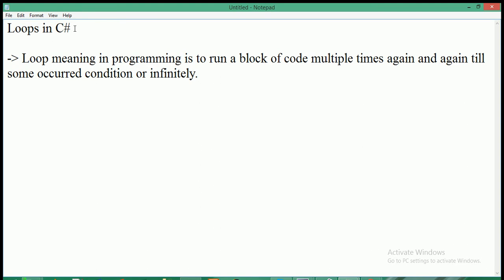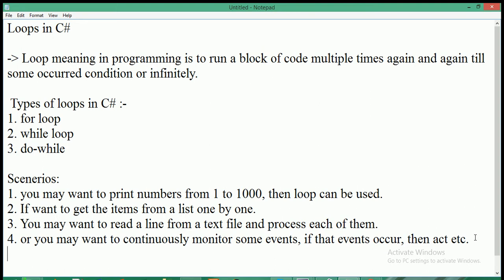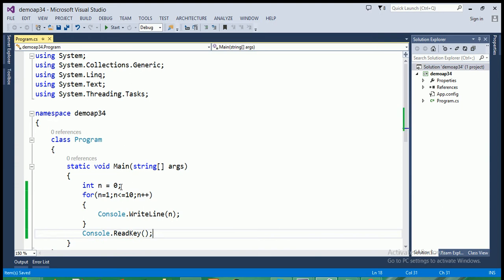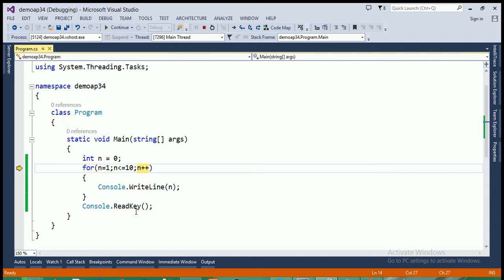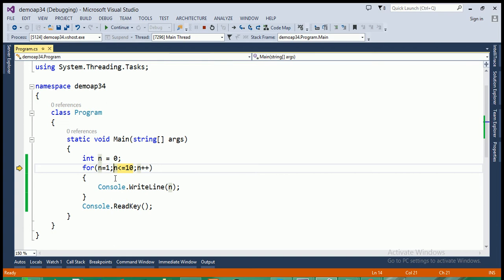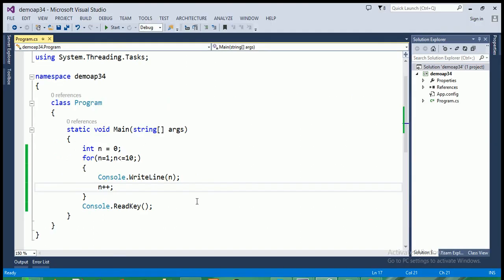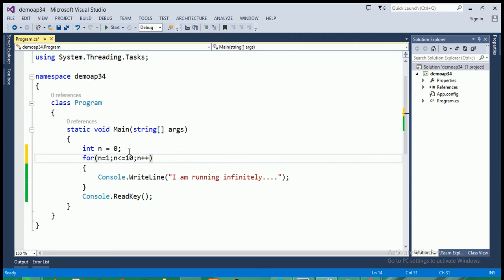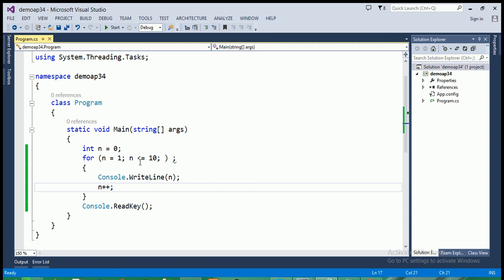for loop in C# Programming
In this video we will learn about for loop and their different formats n C# programming.